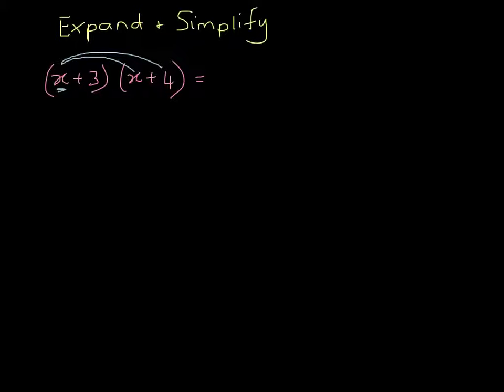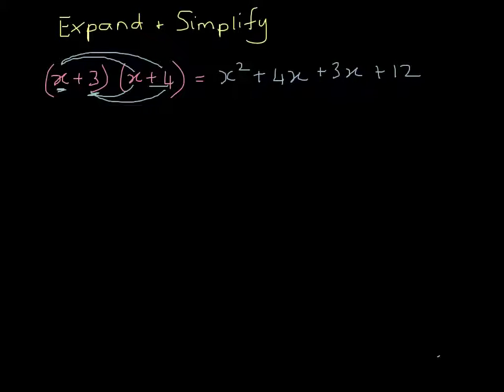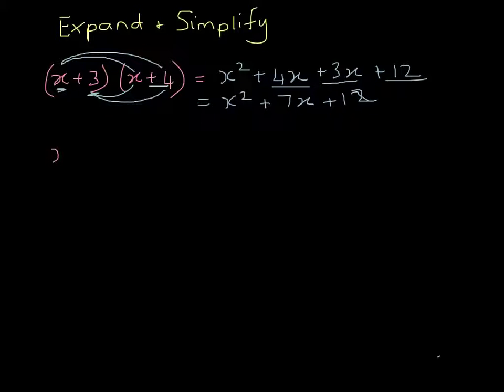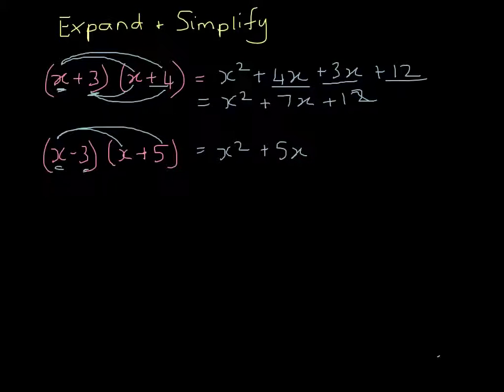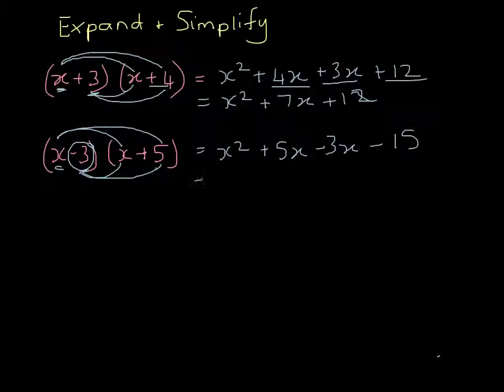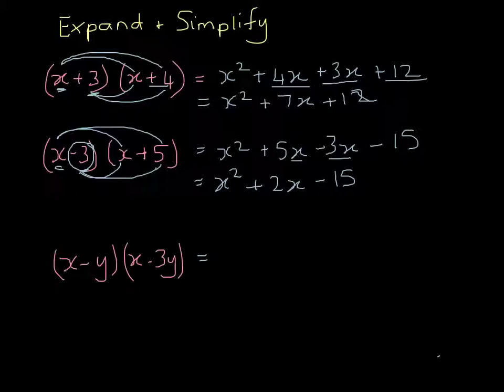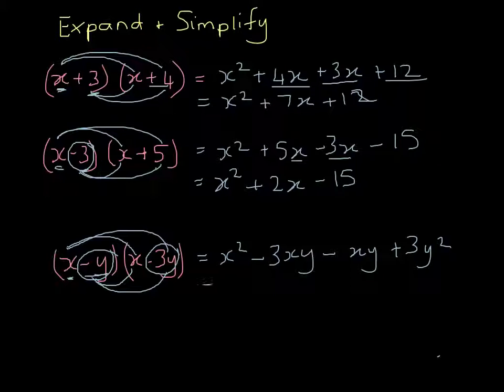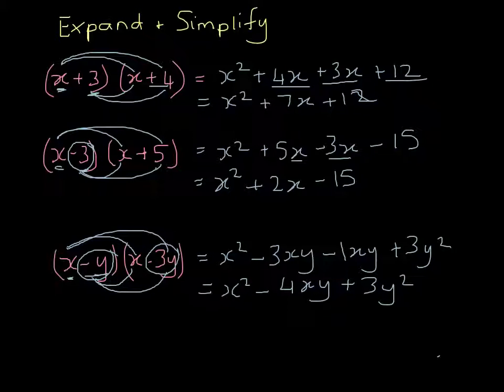expanding 2 brackets